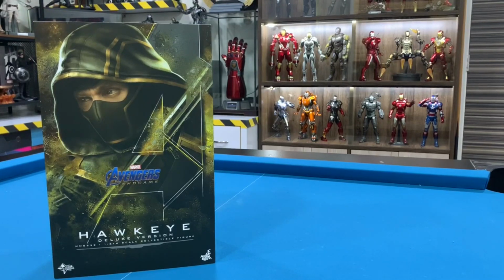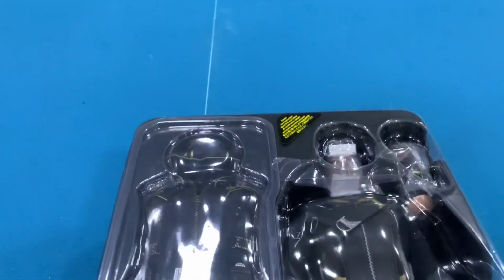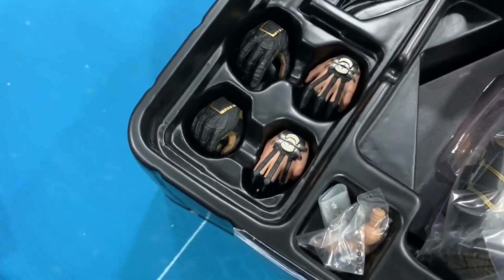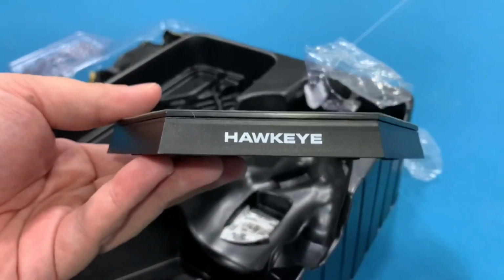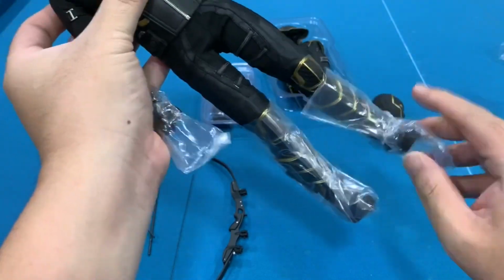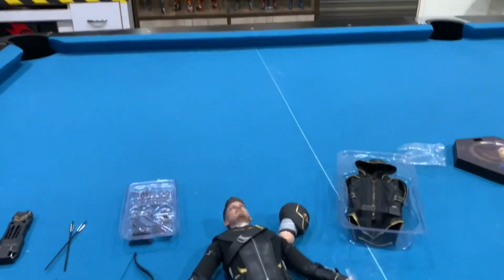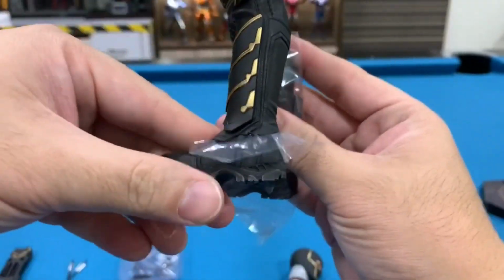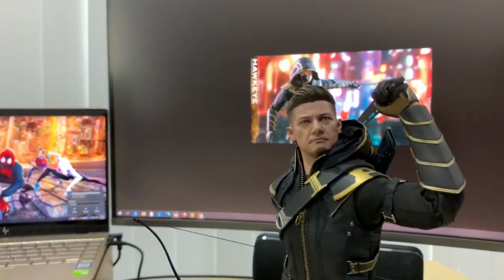MMS532 Endgame Hawkeye aka Ronin Review by Beaman ToysTV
Endgame Hawkeye aka Ronin. Overall great piece.. No idea why people think that headscuplt is not accurate... Overall high accuracy... A lot of accessories  too...